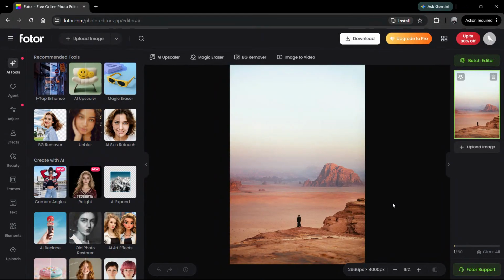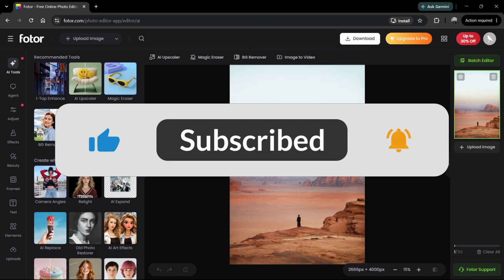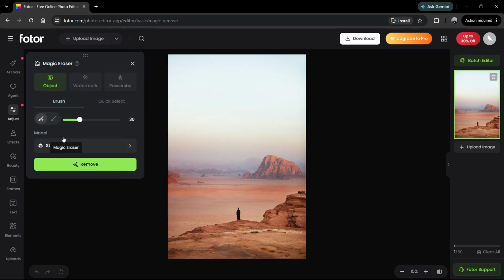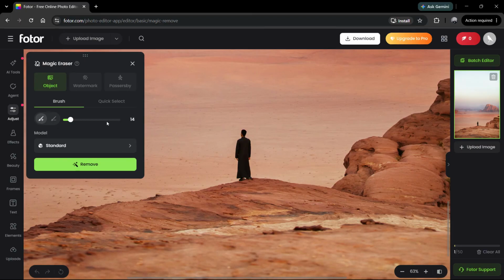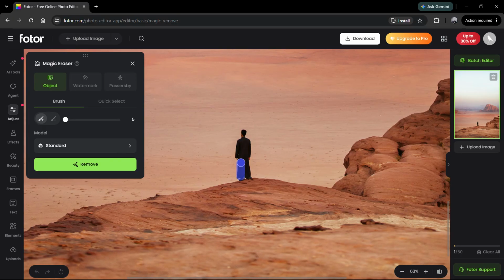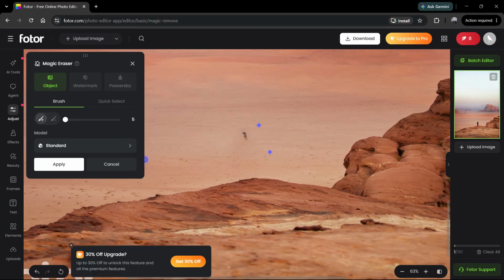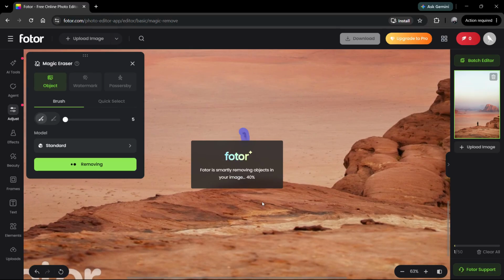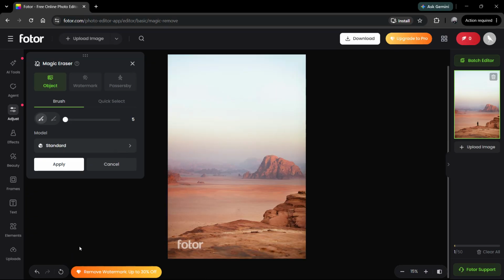How To Erase In Fotor (Easy Guide)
Learn how to erase unwanted objects, people, and text in Fotor using the Magic Eraser tool. This step-by-step tutorial shows you how to open your image, paint over distractions, and clean up your photo for a seamless result.

🕚Timestamps:
0:00 Intro
0:16 Open Your Image
0:34 Open The Magic Eraser Tool
1:00 Paint Over The Object
1:28 Apply The Erase
1:54 Fix Ghosting And Touch Up
2:20 Outro

✍️What You'll Learn In This Video:
• How To Open An Image In Fotor Photo Editor
• How To Find The Magic Eraser Tool In Fotor
• How To Adjust Brush Size For Precise Removal
• How To Paint Over Unwanted Objects And Text
• How To Apply Erase And Rebuild The Background Seamlessly
• How To Fix Ghosting And Faint Lines After Erasing
• How To Use Fotor For Clean Photo Object Removal

💡Pro Tips:
• Zoom in before erasing for more accurate selection.
• Use a smaller brush for edges, text, and fine details.
• If the first pass leaves artifacts, erase in smaller sections.
• Try Object Remover if Magic Eraser is not visible in your version.
• Save a copy of the original image before making edits.